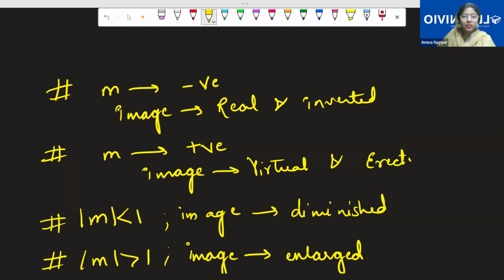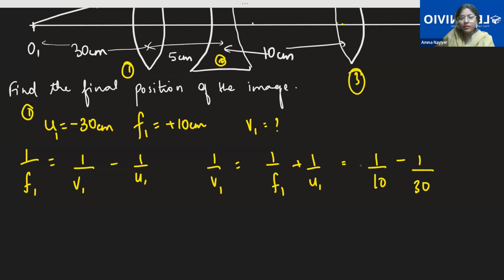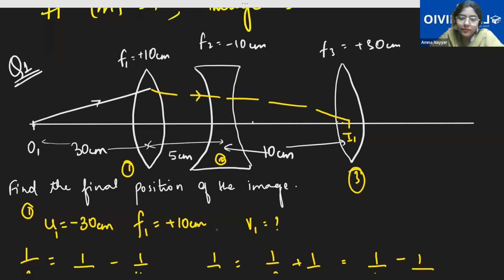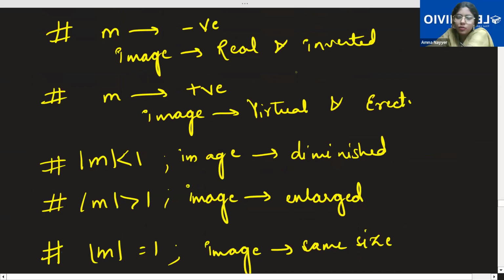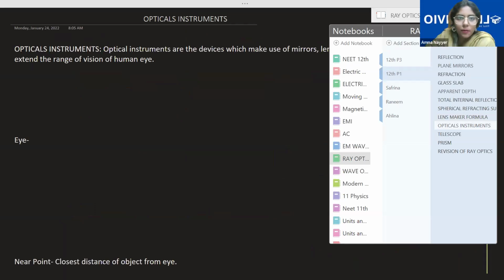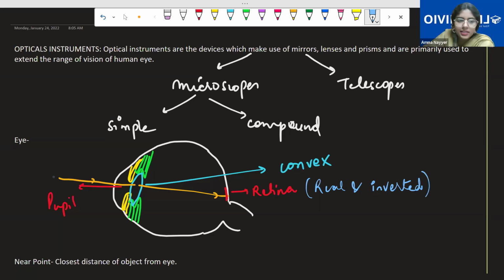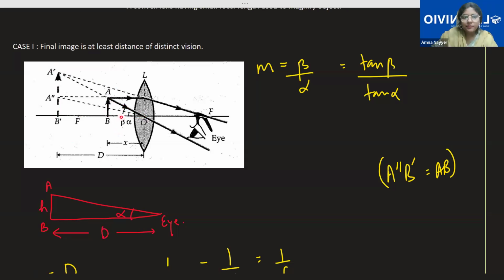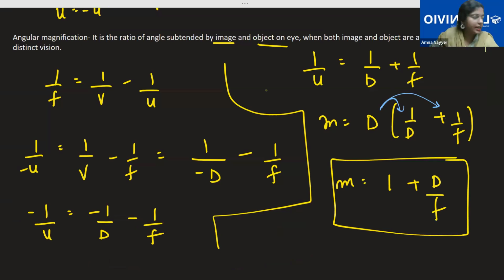Learnivio | 12th_CBSE_P1_2025-11-03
Edukiran Pvt Ltd
109, Pocket 1, Jasola, New Delhi - 110025
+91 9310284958